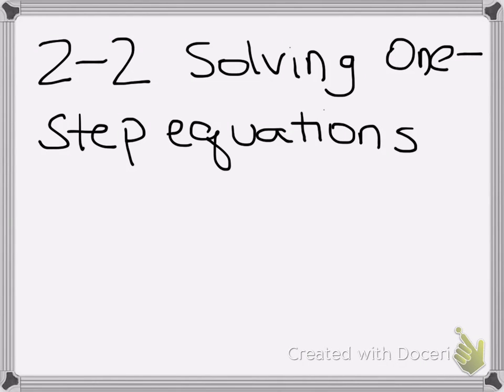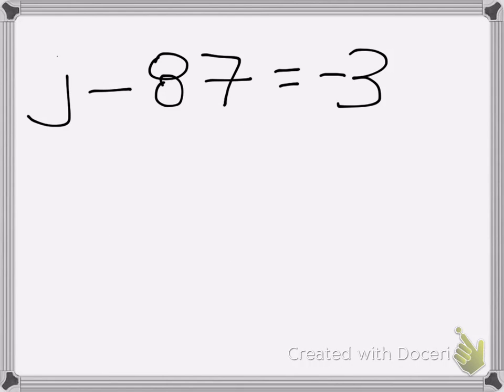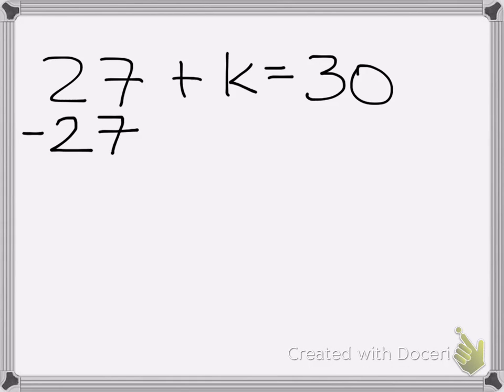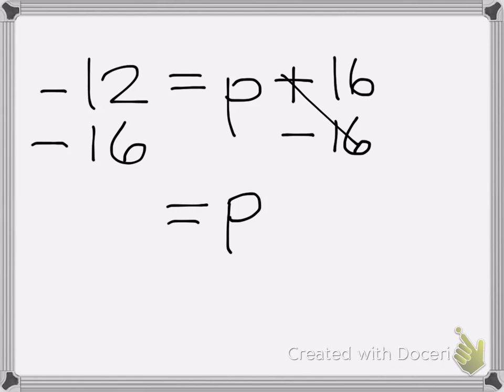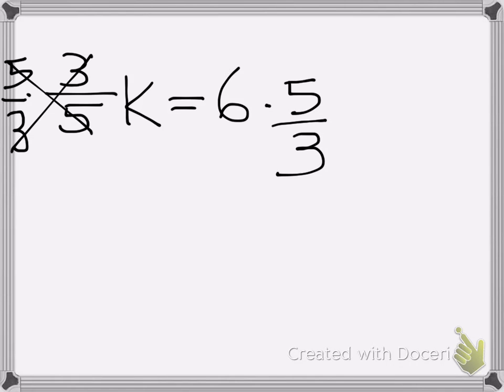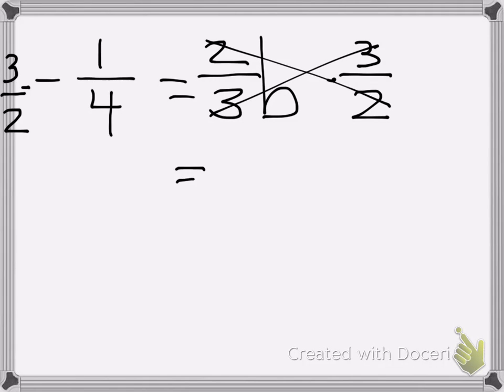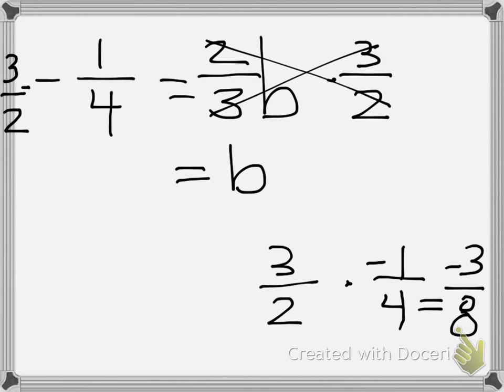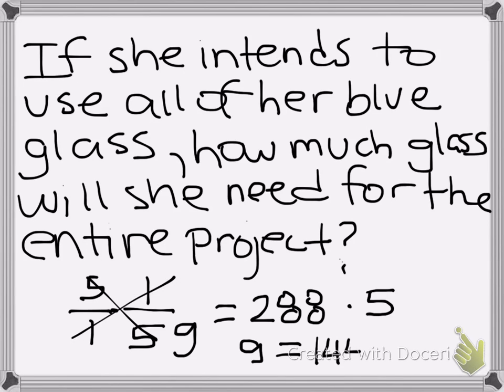Algebra Lesson 2-2